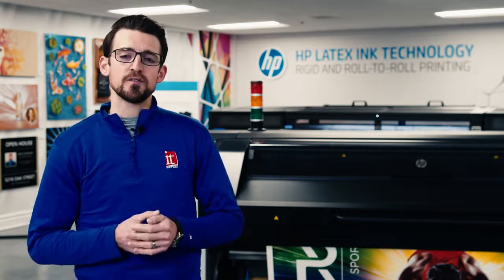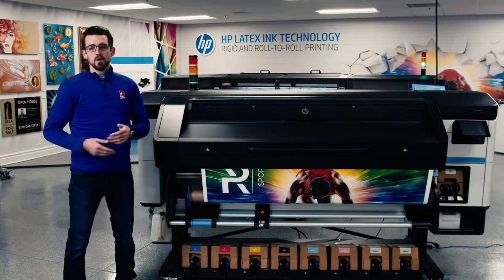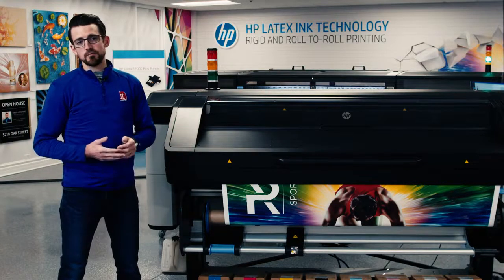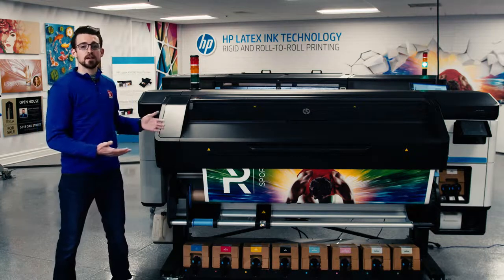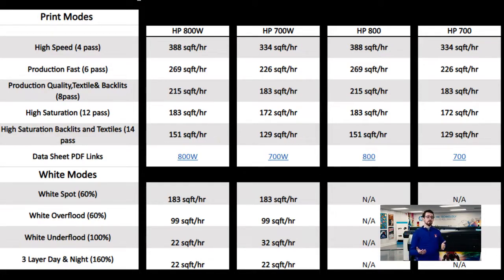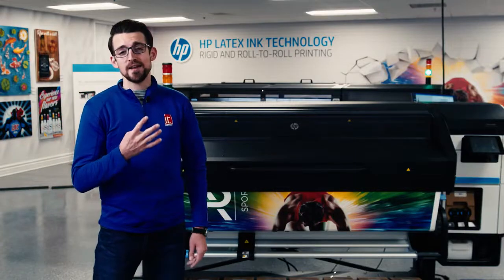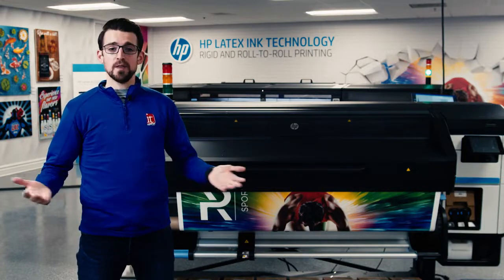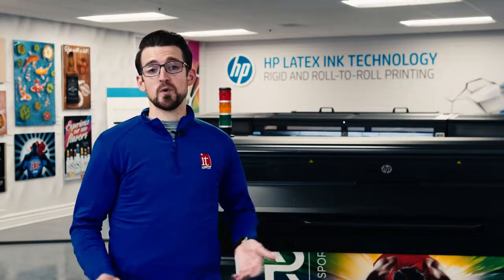Why upgrade to HP Latex? | HP Latex 700 & 800 Series | 5 Feet Wide Format Printer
Think about your business today. Do your print capabilities check all the boxes for your company's future growth to success? Have you found yourself having to outsource jobs...or even worse...turn them down?

In this video we run through HP's latest innovations and discuss four main reasons to upgrade to the HP Latex 700 & 800 Series Printers:

1. Improved Ink performance and printer technology
2. Newly formulated latex inks and all new white ink capability
3. Higher print speeds and ready to finish prints
4. Environment friendly inks and printer hardware